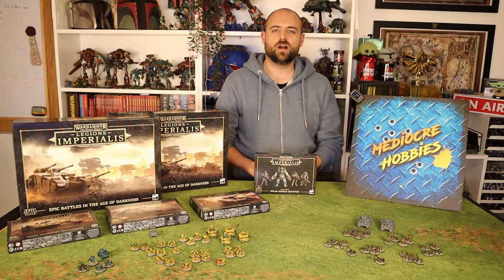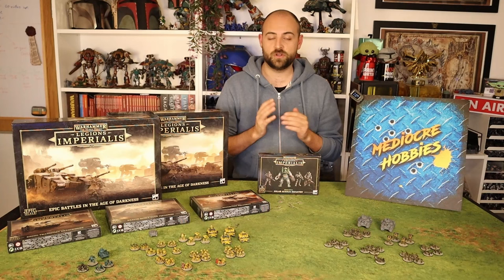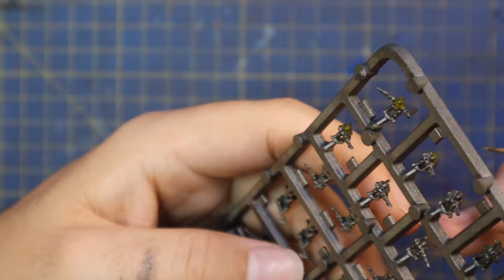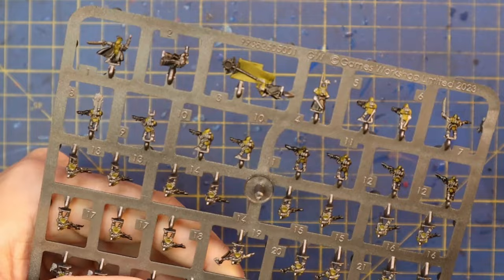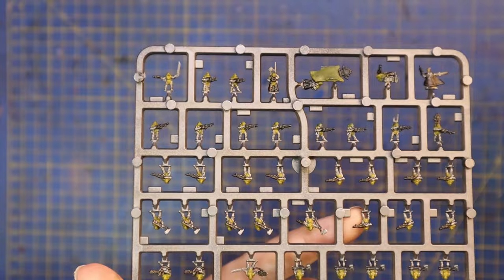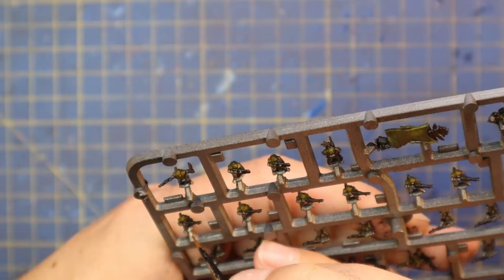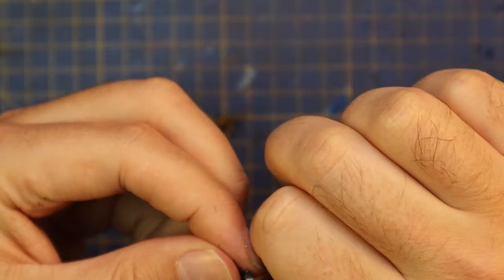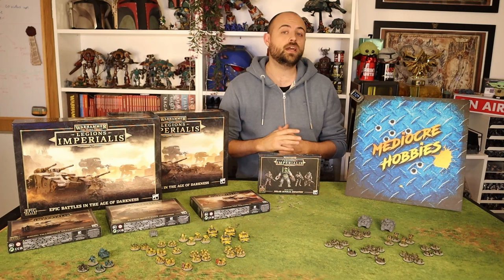Part 2! Speed Paint your Solar Auxilia infantry!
It's part 2 of the Solar Auxilia tutorial! This time we're looking at the infantry and again I need to stress how tiny these guys are-you don't need to spend much time on them at all! Contrast paints and a wash are all you really need once you stand back from them at a table! I also included my basing tutorial for those who might not have watched the Imperial First Legions Imperialis tutorial I did! Glad you're enjoying these speed painting Legion Imperialis videos and let me know what you're like to see soon!
Thanks @officialwarhammer for sending me the kits to get these tutorials out for you!

Weathering powder :
My favourite paint racks!

Wet Palettes!